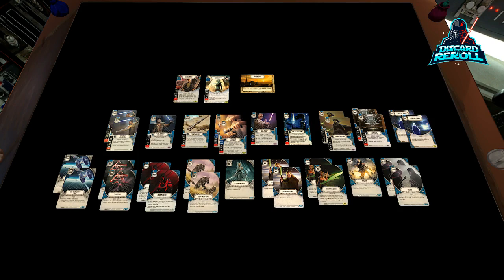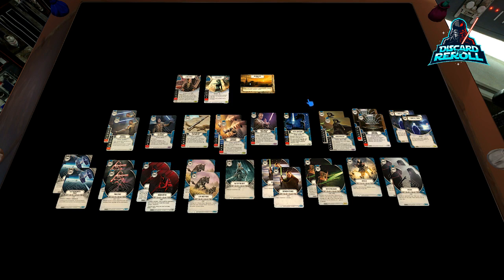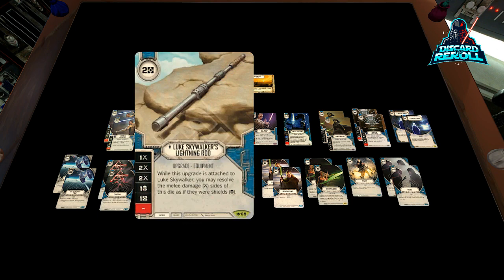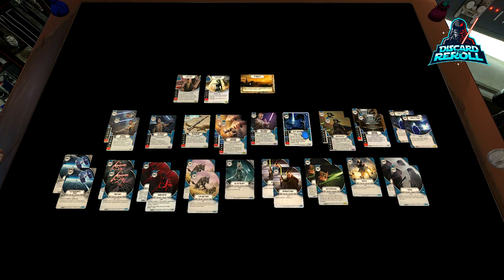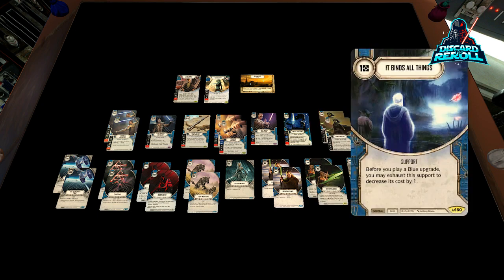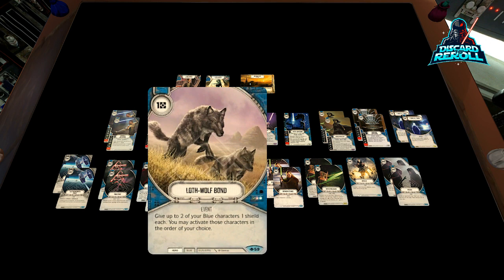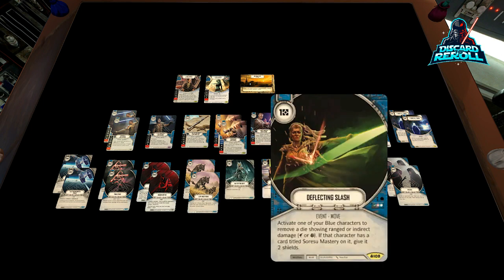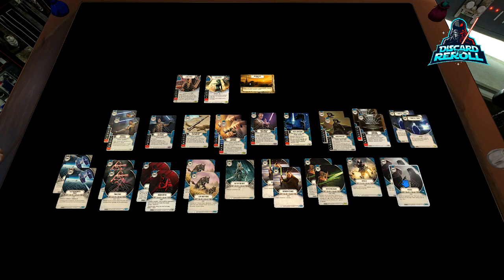Star Wars Destiny Deck Tech: Mace in Your Face, not an 8-track!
Mace Win-Doggie-Dog is back and built to last in this latest Deck Tech from the incredible, rhyme animal Ray "The Thunda!" This time he partners up with Aayla for some cheeky tricks in this list for the Star Wars Destiny Convergence meta.  Destiny is a fantasy role playing game where you cosplay as people from parts of Star Wars most people have never heard of (like Mr. Bones) and then roll very expensive dice to try and crush your opponents hopes and dreams.  Sound fun?